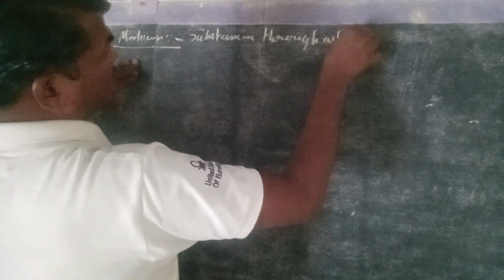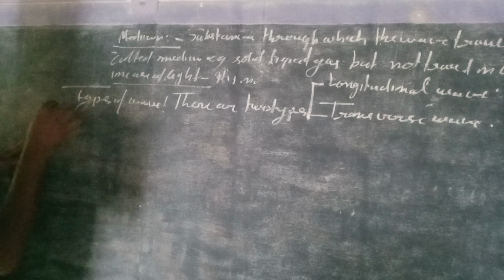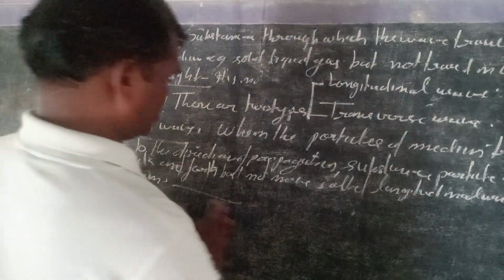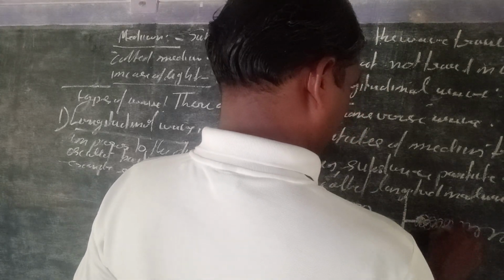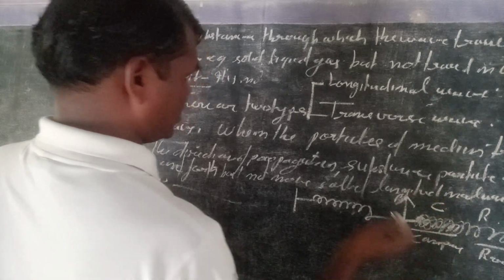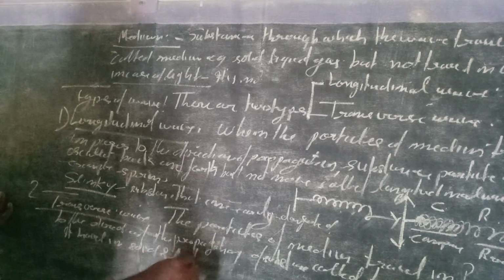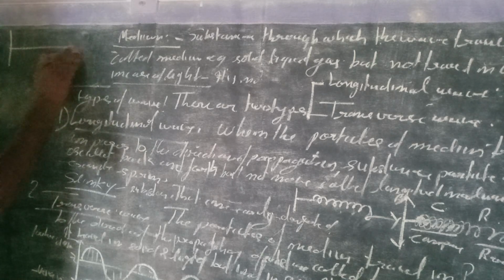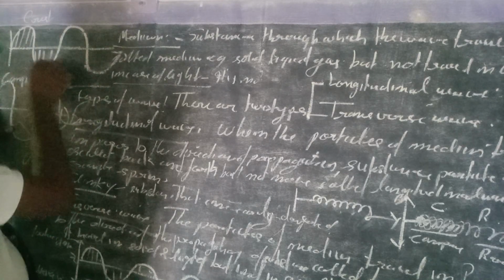Physics - Sounds,types of wave,by Rajesh sir..